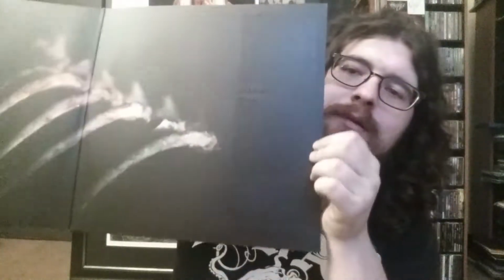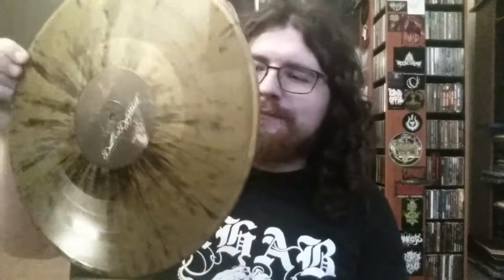I Got Some Metal Stuff: Next Stop... Oblivion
When I say the band peripetia, I meant Anagnorisis obviously. My B

Have links